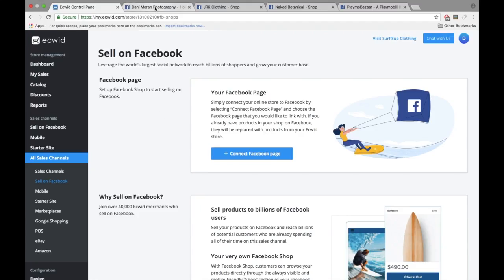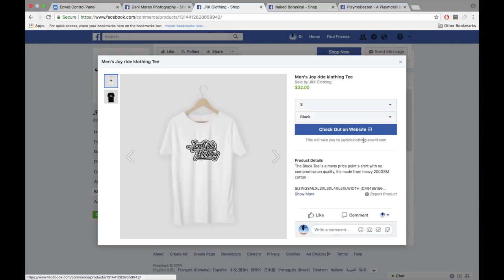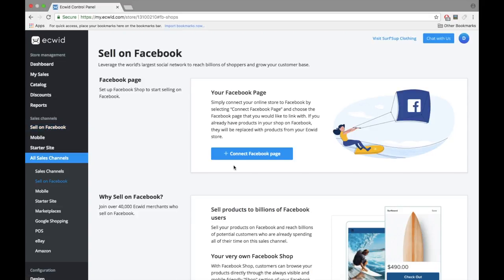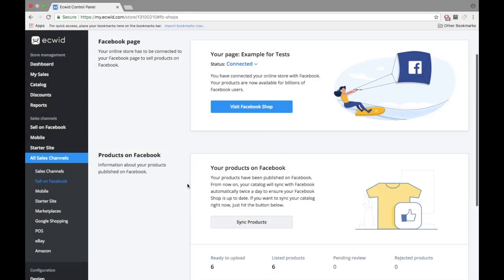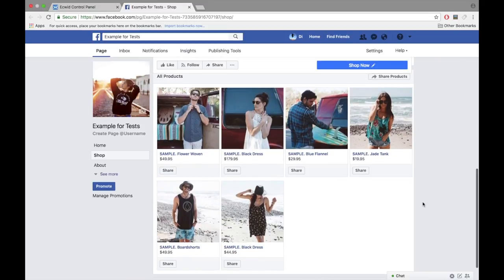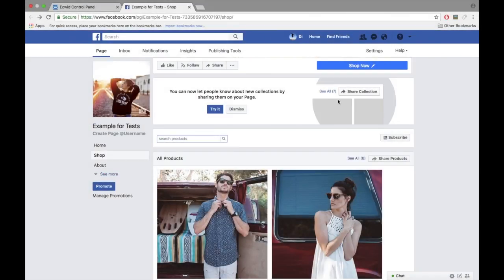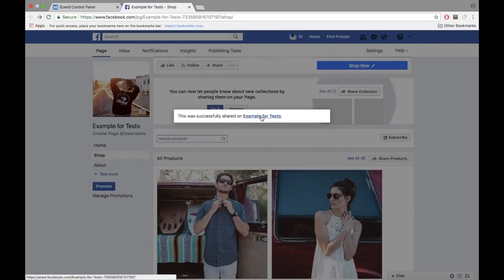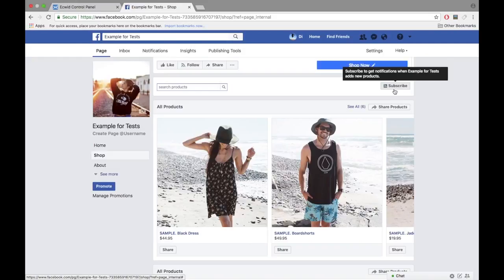Start Selling on Facebook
Ecwid E-commerce updated their Facebook integration and now it works seamlessly on mobile and desktop. Product catalogs are now synched with allows tagging on Facebook and Instagram and advertising is easy with the Facebook pixel integrated.